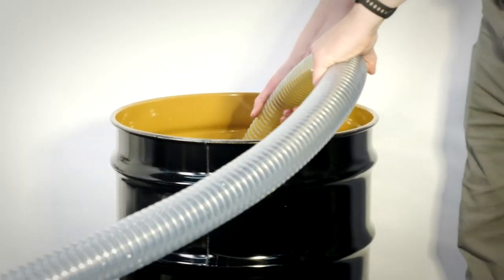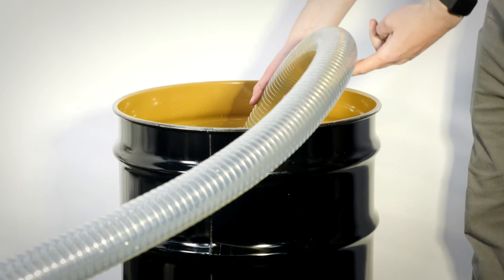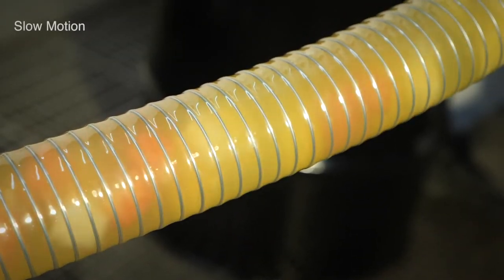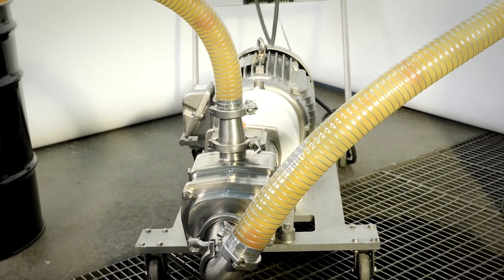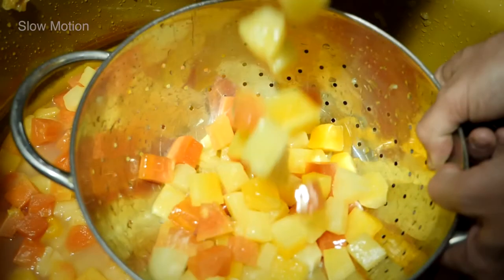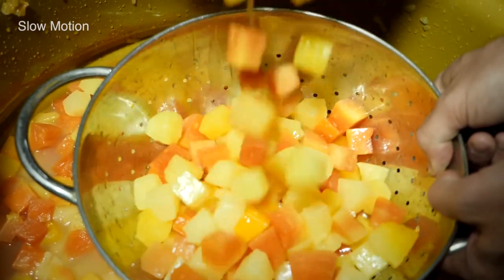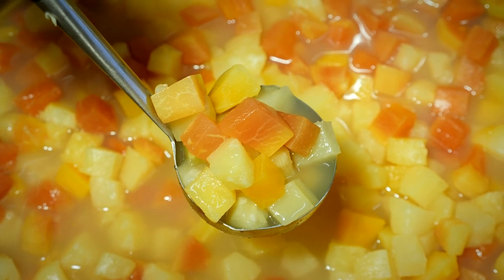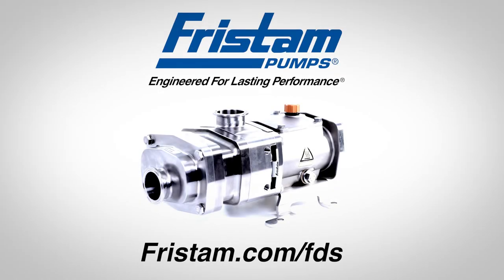Fristam FDS Twin Screw Pump: Fruit Cocktail Unloading and Transfer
Fristam’s FDS pump raises the bar for twin screw pump technology with its smooth, gentle product transfer.

Among benefits of the FDS is its ability to move a variety of viscosities efficiently, including solids in thin liquid. Also, it can pump large particulates like the fruit seen here. Not only can the FDS effectively pump the fruit cocktail, it does not damage the solids and maintains the integrity of the final product.